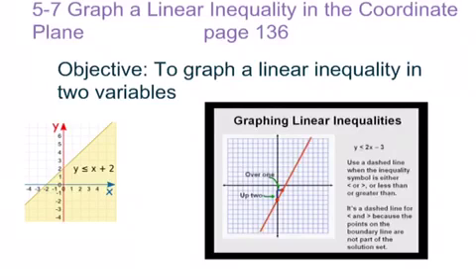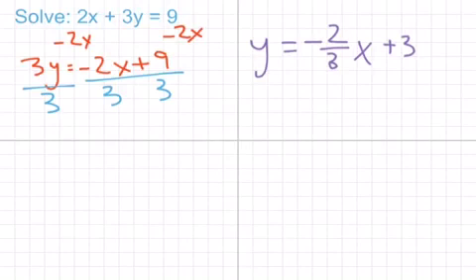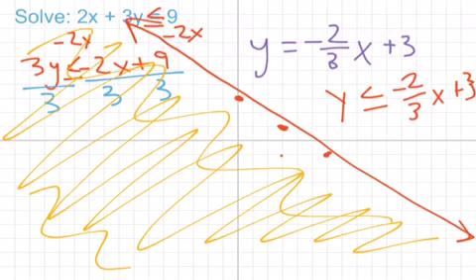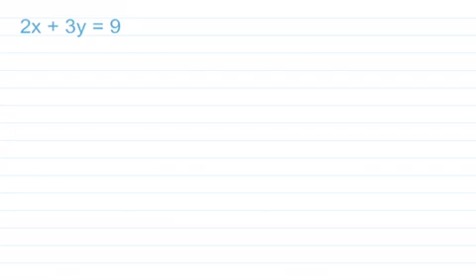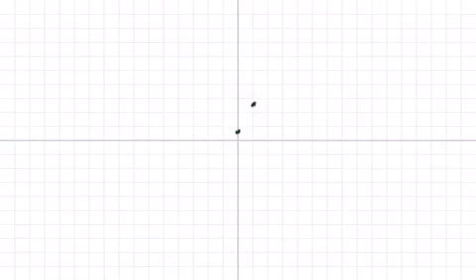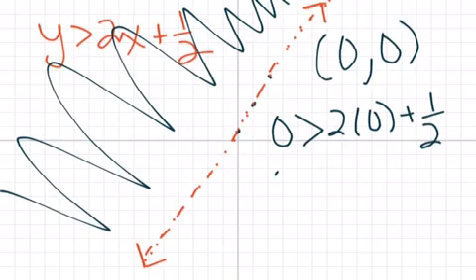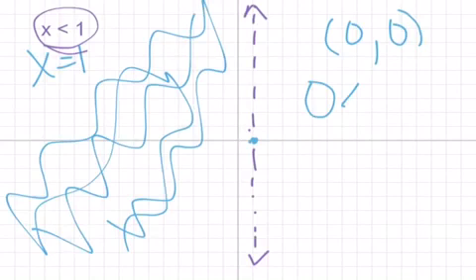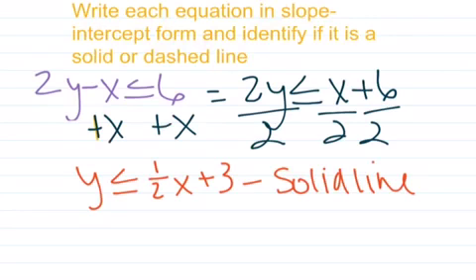O.b. 5-7 Graph Linear Inequality